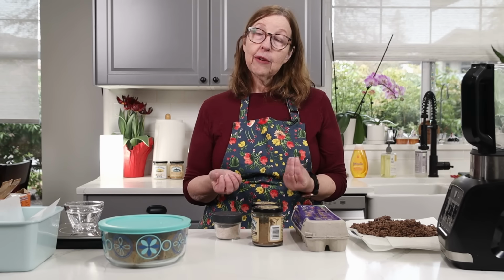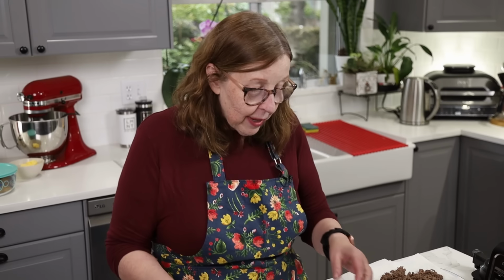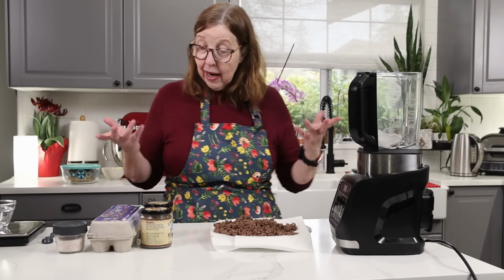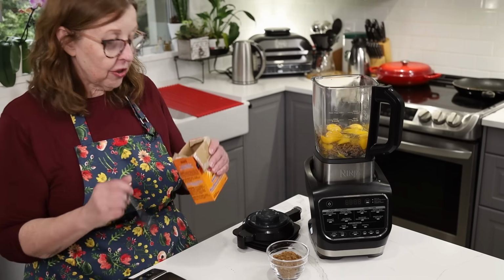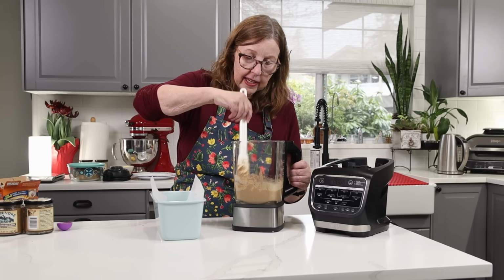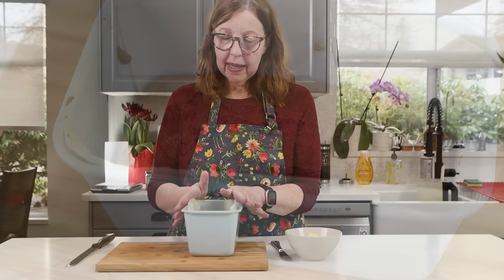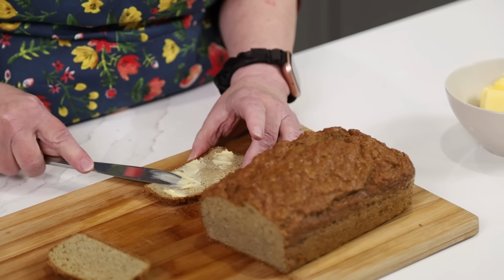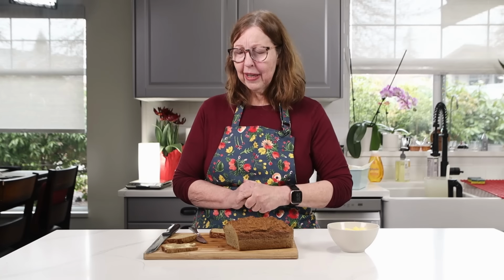Carnivore Meat Bread | @CourtneyLuna's Viral Carnivore Meat Bread But No Pork Rinds!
1lb cooked lean ground beef, 6 tbsp (42 g) carnivore flour or 2 scoops Equip beef powder (see links above), 6 eggs, 1 tsp baking soda, and pinch of salt. Blend all together and bake at 400 for 30 minutes.
For the version with pork rinds please see the link below from Courtney!

Sadly my favorite loaf pan is nowhere to be found, but here is what it looks like on Canadian Amazon
This is the closest one to it on Amazon

Save 15% on Keto Mojo here (not available in Canada yet)

Egg Fast Mix and Match Menu from Amazon
Egg Fast Diet Food Tracker Journal From Amazon
Blank Recipe Book (with place to note macros)
Must Have Small Appliances for Carnivore:
Crock Pot
Instant Pot
Handheld Mixer with whip attachment